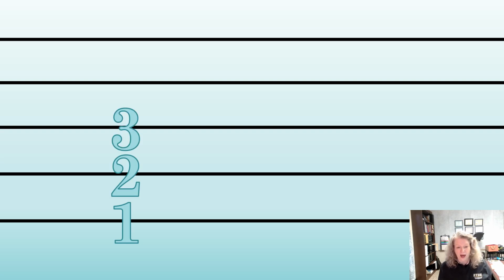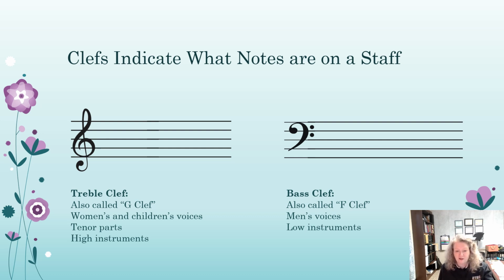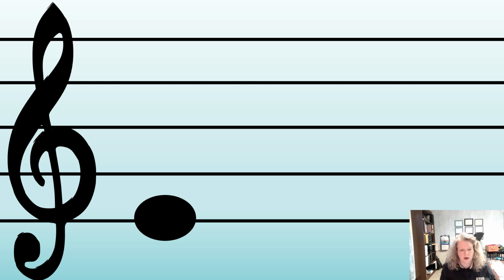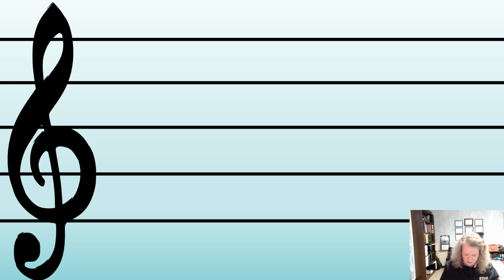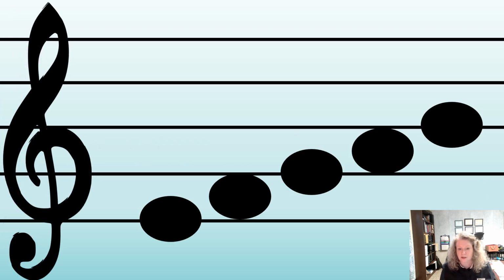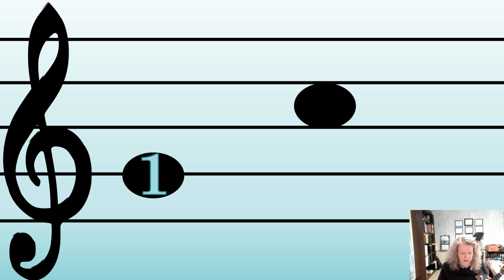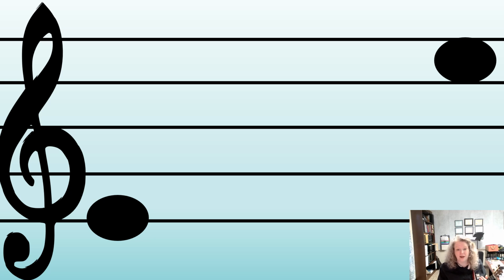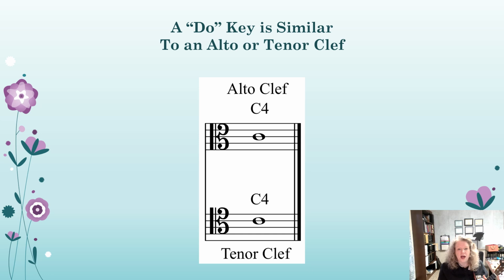FNAT 3302 Video 5a Staff Notation